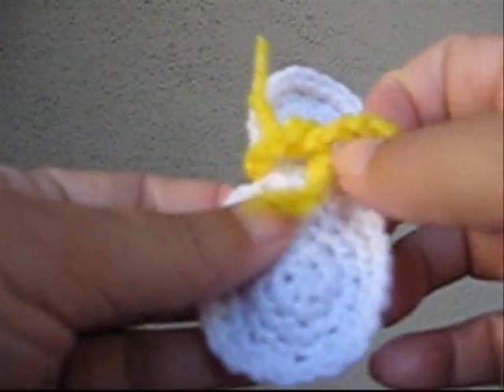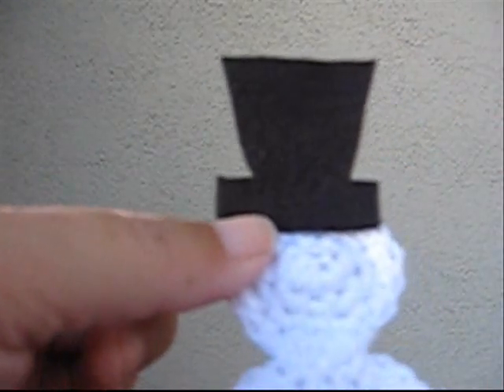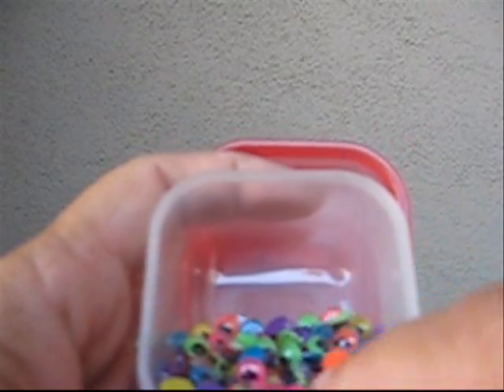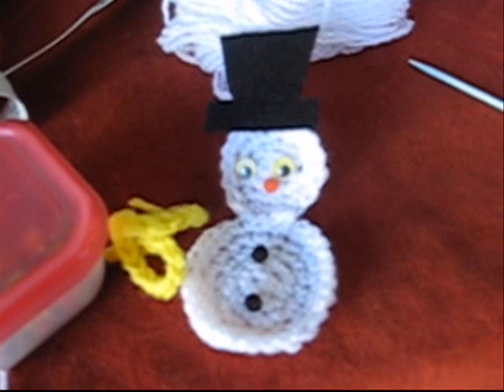Crochet a Snowman Pin by Fayme Harper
I am pleased to present this video on Making a Snowman Pin by Fayme Harper.